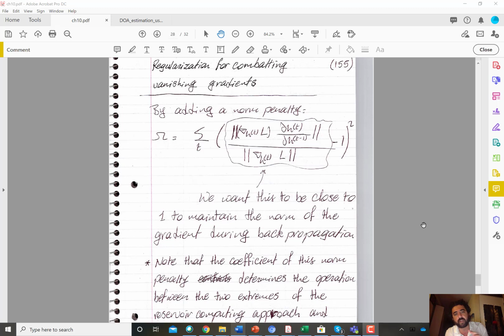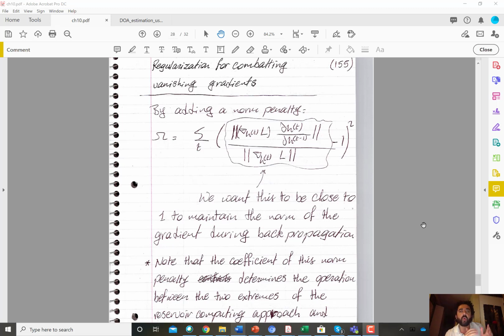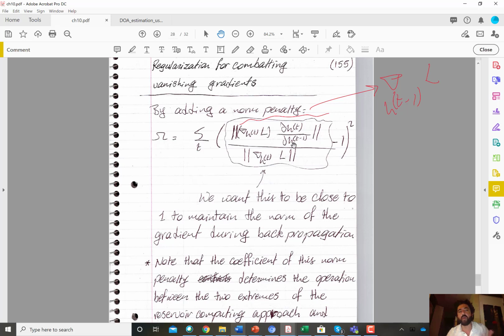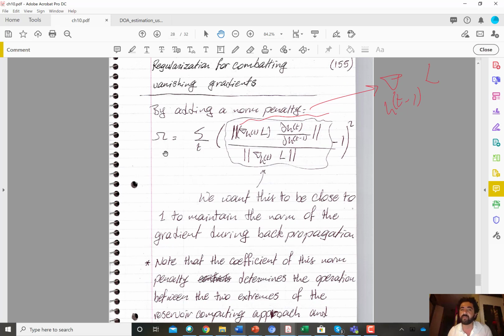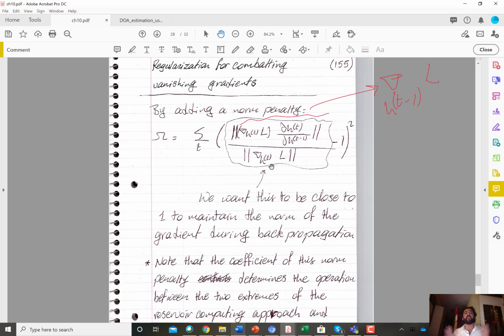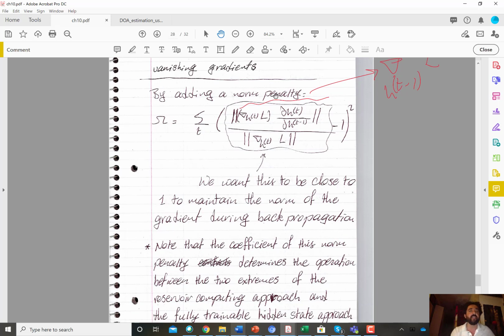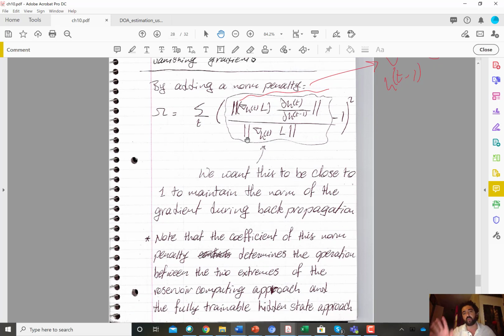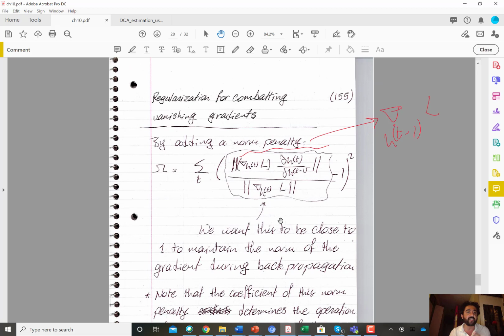Introduction to Deep Learning - Module 5 - Video 103: Vanishing Gradients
Video 103: Introduction to regularization strategies for combatting vanishing gradients when training recurrent neural networks.